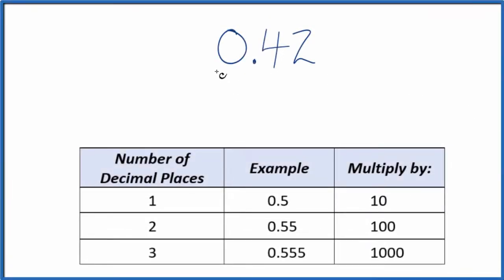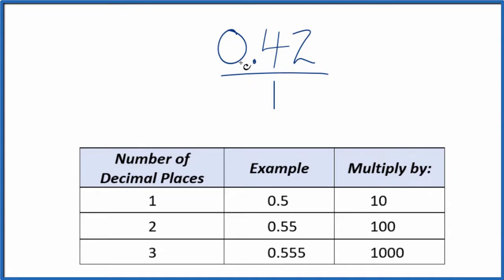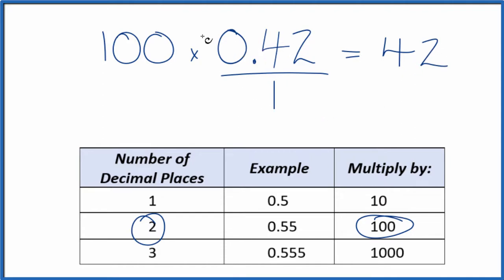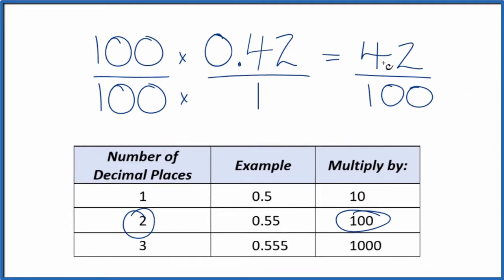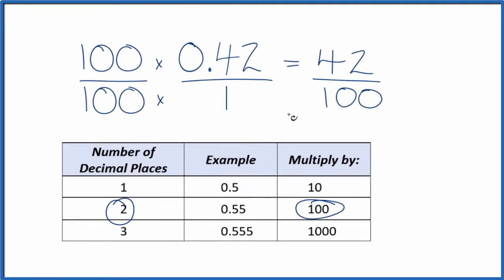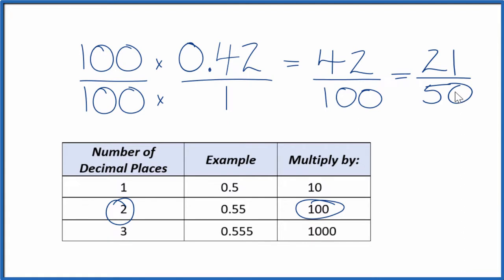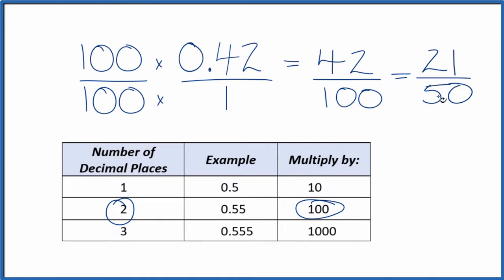0.42 as a Fraction (simplified form)